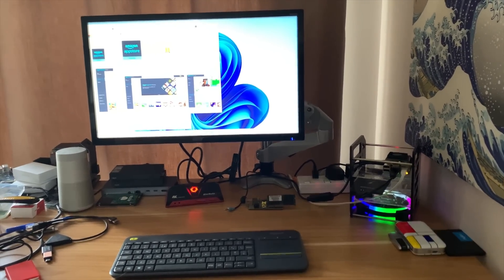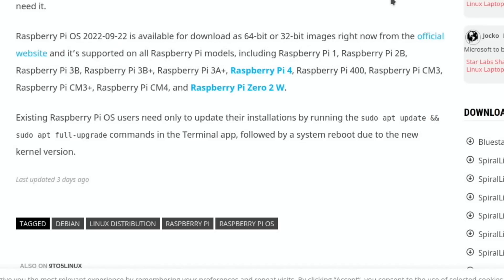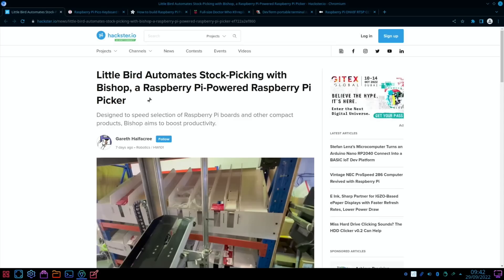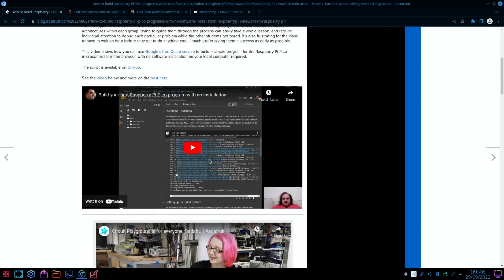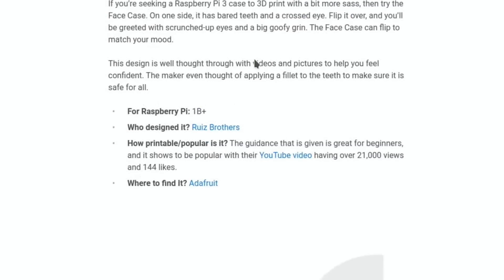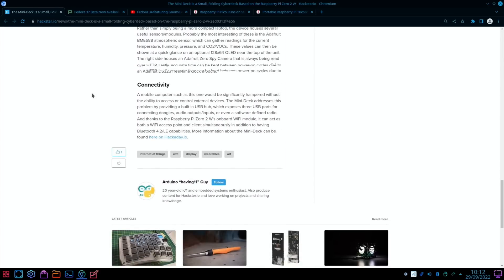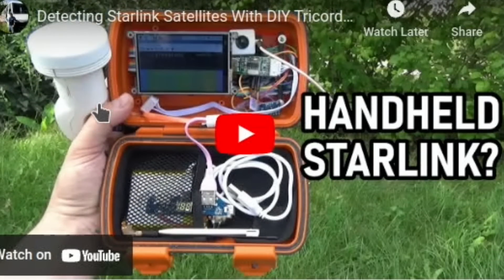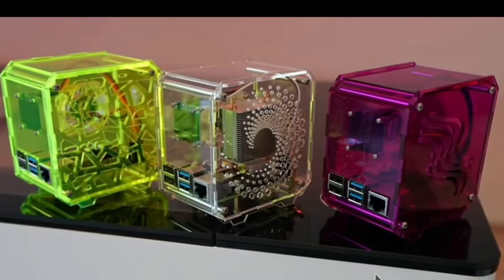Pi news 69. Top tips for getting a Pi. 50 best 3D printed cases.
My videos

Stories

100th pi cast guest rpilocators creator
Started running it on a Pi 600 users an hour in the day some sites refresh every 2 minutes
The Pi Cast 100th Episode Special: rpilocator with André Costa

Starlink satellites
Starlink Satellites train seen in the sky | view from earth | Elon Musk SpaceX